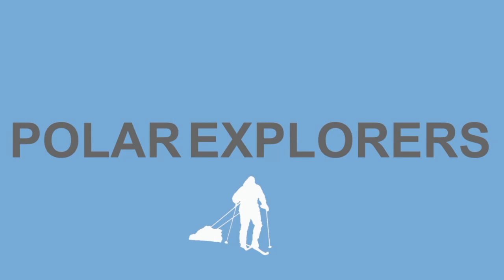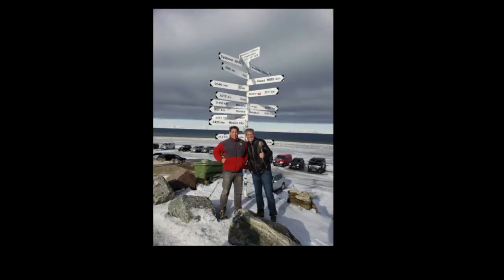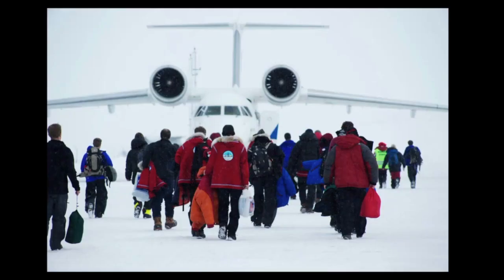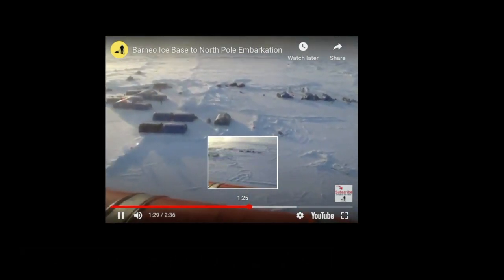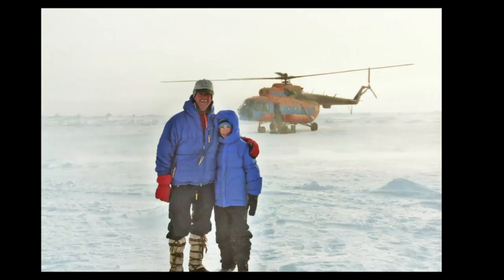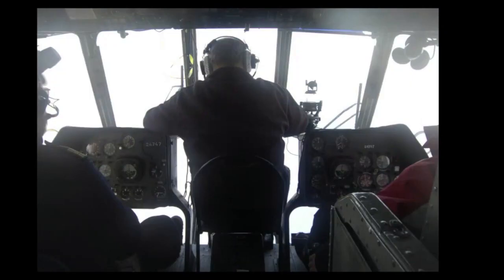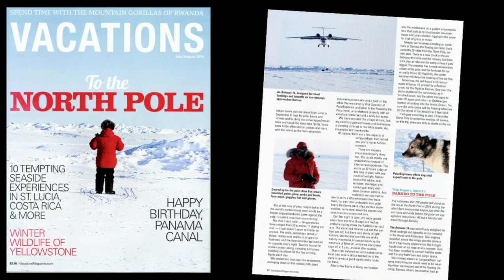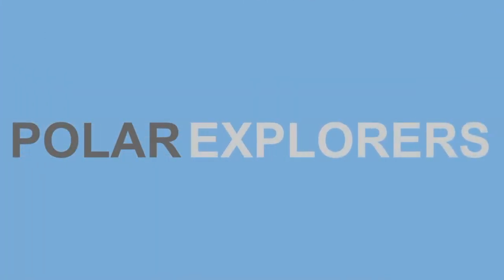North Pole Flight - Everything You Need To Know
Flying to the North Pole is an incredible way to experience the pack ice at the top of the world and stand at 90 degrees North. What's it like? Watch this video to learn more about the North Pole Flight and PolarExplorers. We've been organizing and guiding this expedition for more than 25 years.